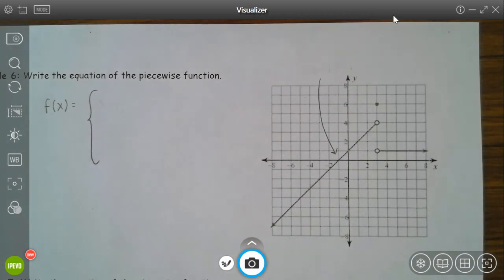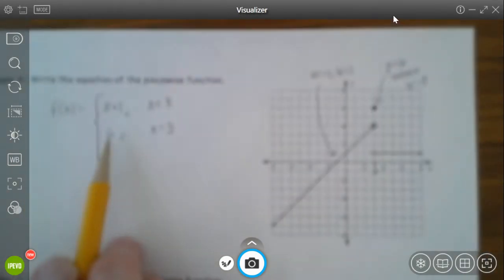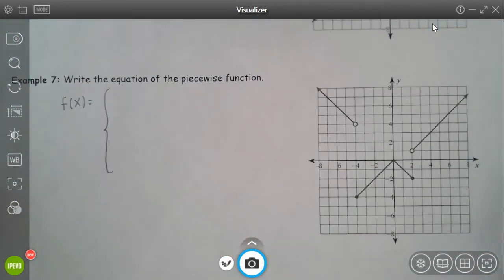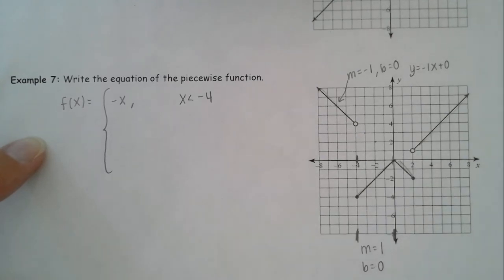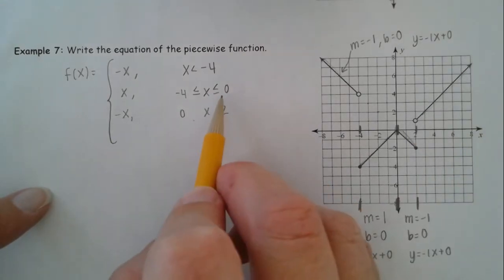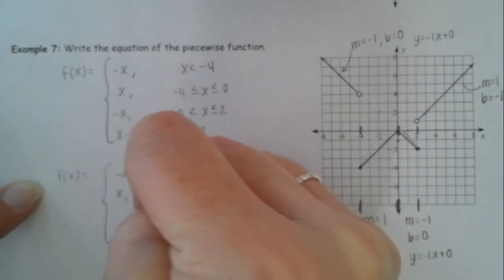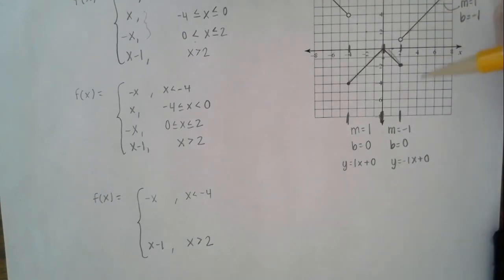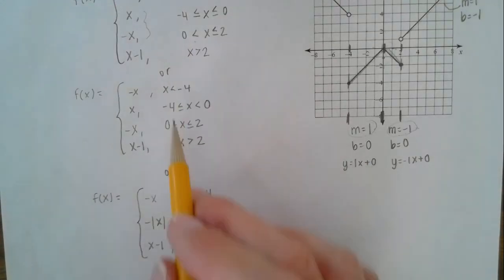Writing Equations of Piecewise Functions from Graphs